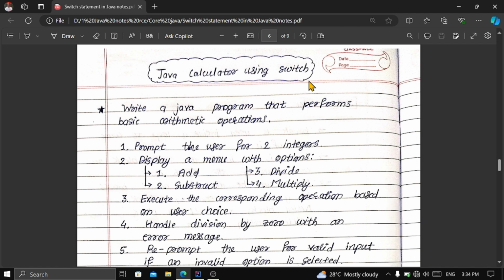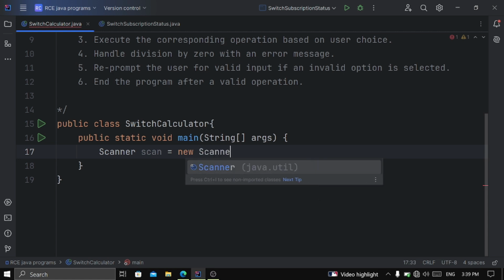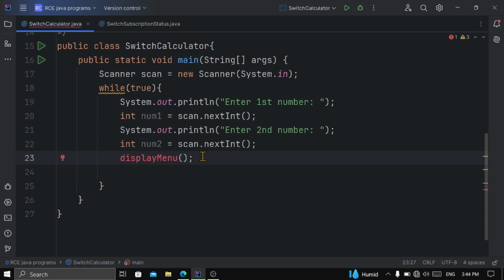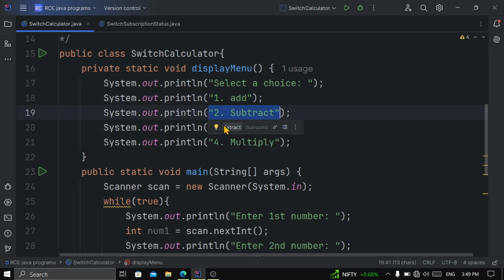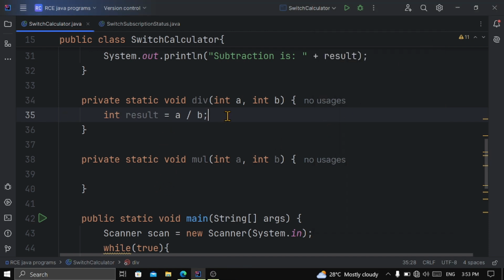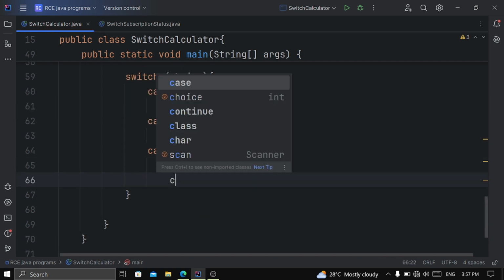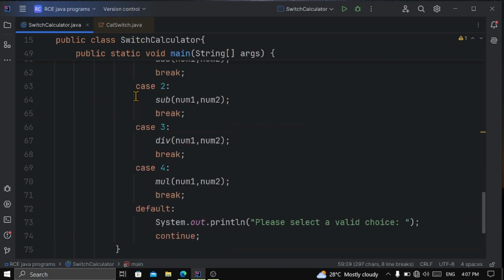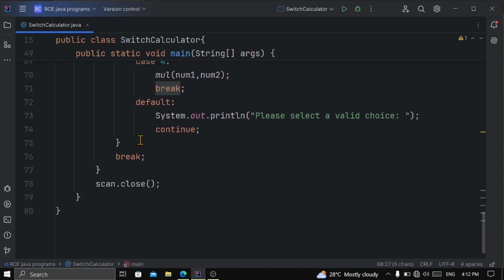Calculator using Switch Case in Java. with different operations.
Switch case calculator using java. conditional statements

1. Series of Java Programs: Solving problem statements, addressing interview questions, covering core Java concepts, object-oriented programming (OOPs), and data structures and algorithms (DSA).

2. Comprehensive Java Programming Series: Addressing problem statements, tackling interview questions, delving into core Java fundamentals, exploring object-oriented programming (OOPs) principles, and mastering data structures and algorithms (DSA).

1. Series of Java Programs: Solving problem statements, addressing interview questions, covering core Java concepts, object-oriented programming (OOPs), and data structures and algorithms (DSA).

2. Comprehensive Java Programming Series: Addressing problem statements, tackling interview questions, delving into core Java fundamentals, exploring object-oriented programming (OOPs) principles, and mastering data structures and algorithms (DSA).